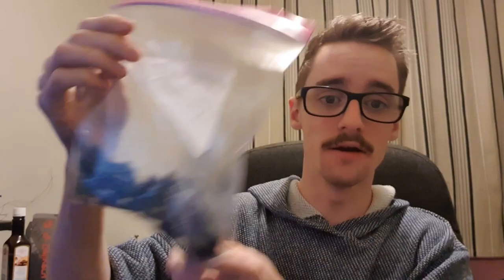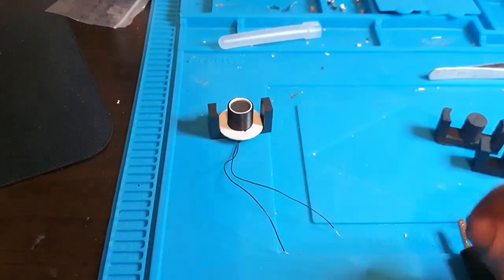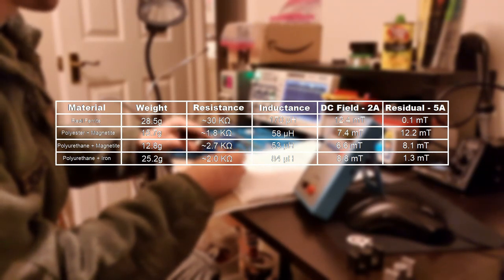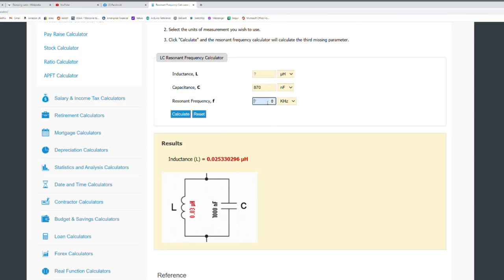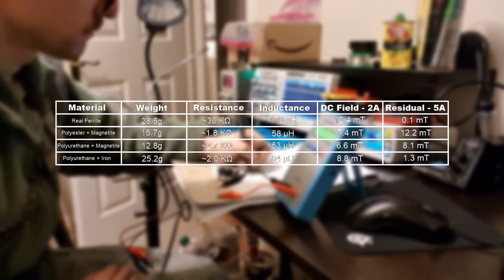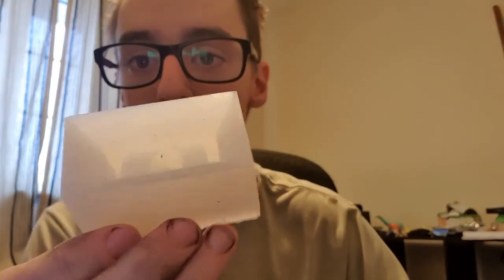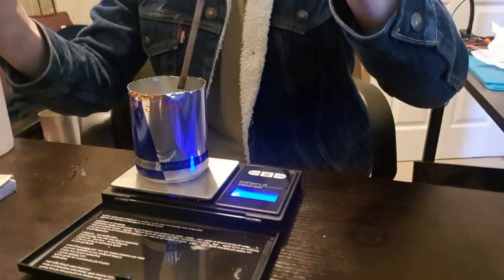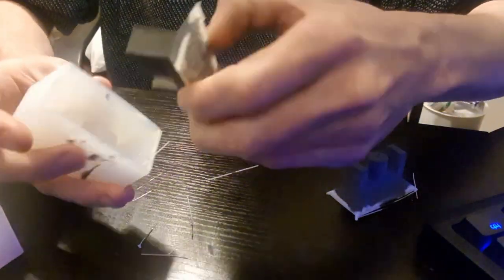Homemade Magnetic Cores! (Part 2)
I've improved my process for making magnetic cores. I found that using solvents instead of heat allowed for easier casting. In the future I intend to experiment with both mechanical and pneumatic pressure to get higher quality parts. Let me know what you think!